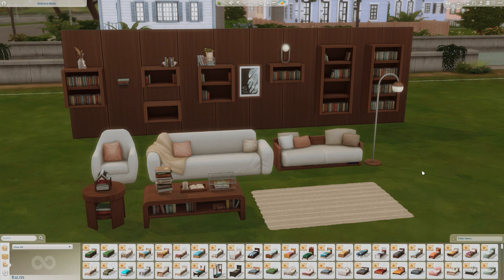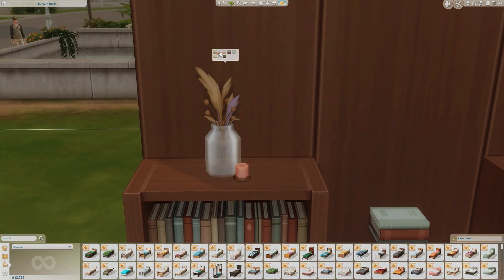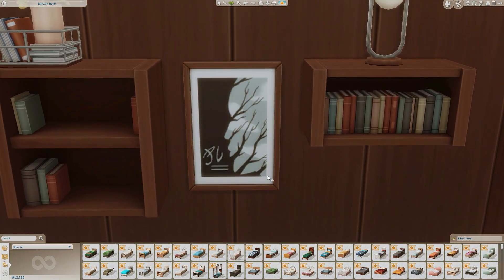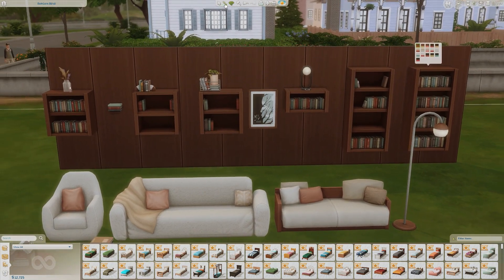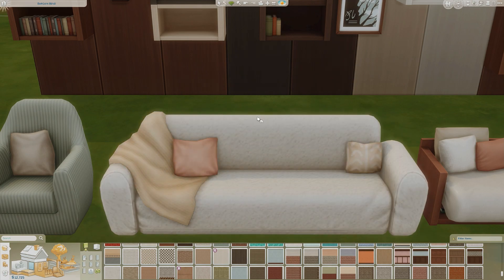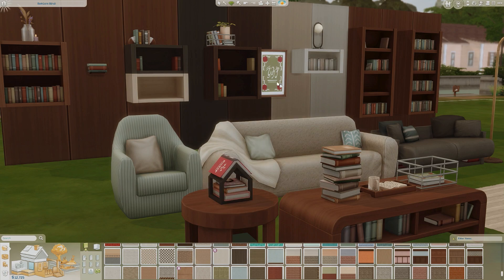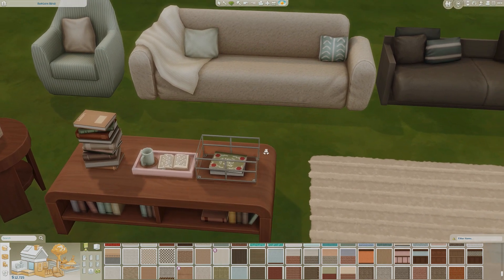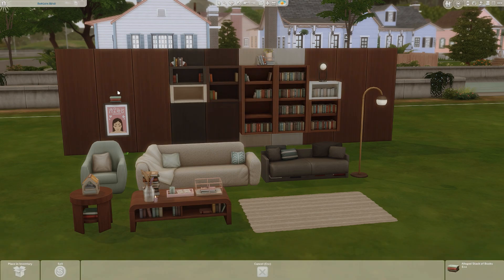An overview of the new Book Nook Kit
𝘈 𝘤𝘭𝘰𝘴𝘦 𝘭𝘰𝘰𝘬 𝘢𝘵 𝘵𝘩𝘦 𝘯𝘦𝘸 𝘉𝘶𝘪𝘭𝘥/𝘉𝘶𝘺 𝘪𝘵𝘦𝘮𝘴 𝘧𝘳𝘰𝘮 𝘵𝘩𝘦 𝘉𝘰𝘰𝘬 𝘕𝘰𝘰𝘬 𝘬𝘪𝘵 -- 𝘦𝘯𝘫𝘰𝘺!